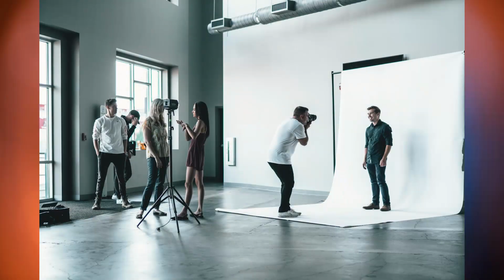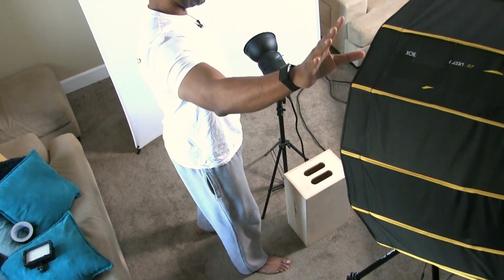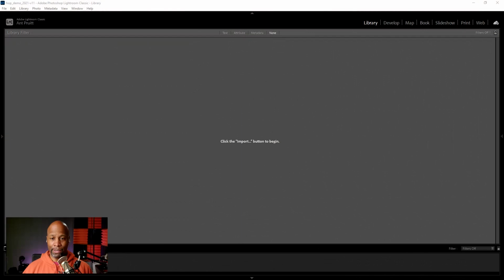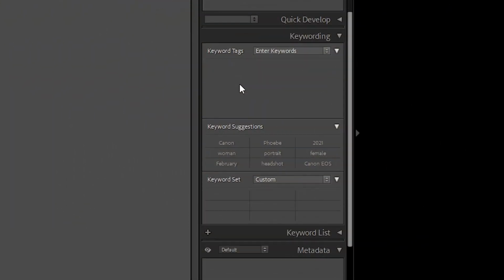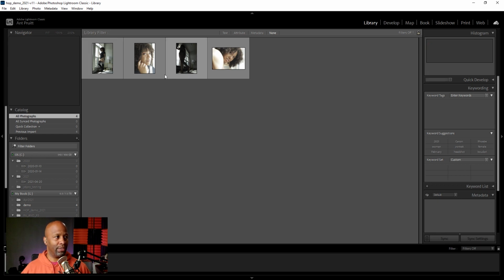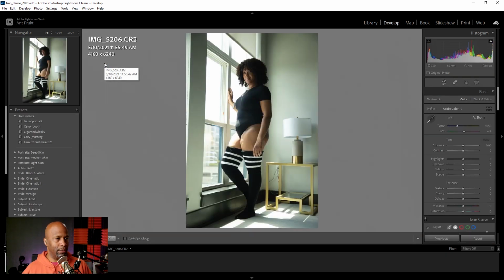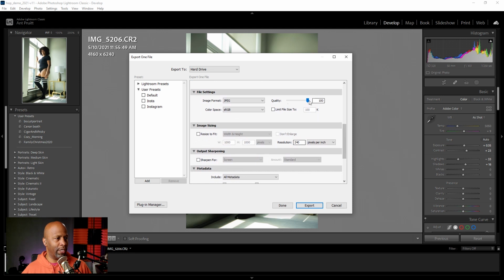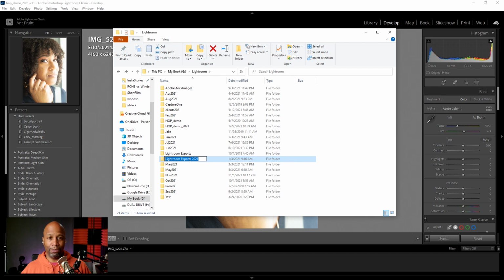Preparing for A Photo Shoot - A Photographer's Workflow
Ant Pruitt is asked by a listener to explain the process of preparing for a photo shoot as well as the post-processing delivery. It's a process that may not be the same for all photographers, but Ant shares his workflow for handling photography gigs efficiently on Hands-On Photography.

Stock Photos by cody lannom, Garin Chadwick, and Kajetan Sumila on Unsplash